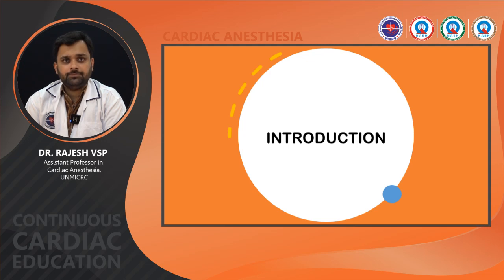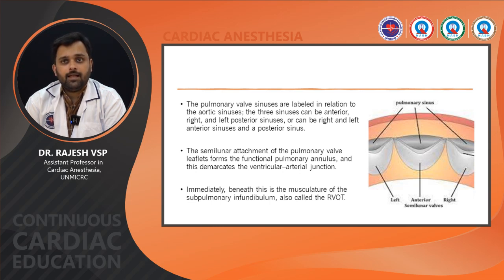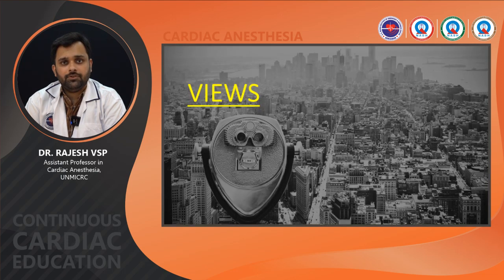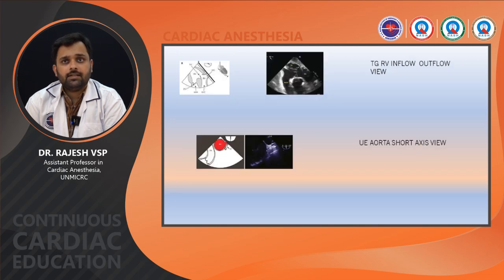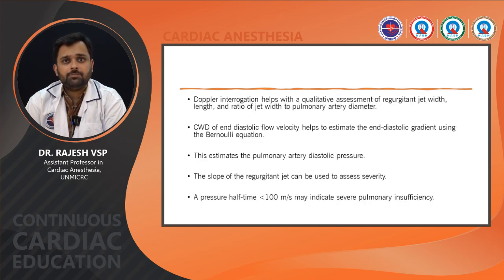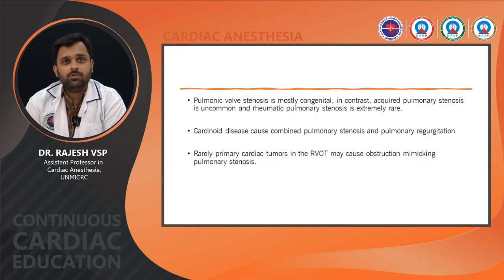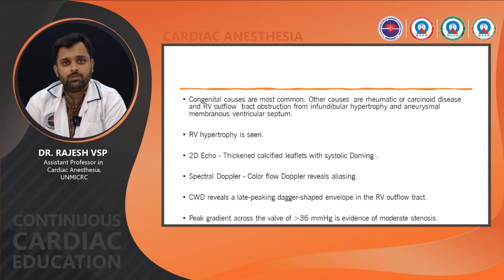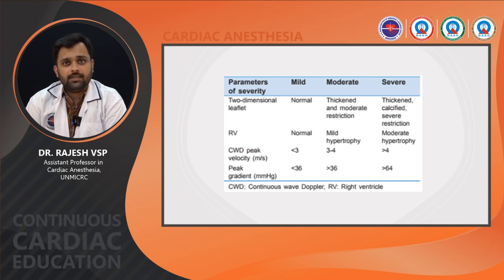INTRAOPERATIVE ASSESSMENT OF PULMONARY VALVE-CCE(ANESTHESIA) 29.04.2023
INTRAOPERATIVE ASSESSMENT OF PULMONARY VALVE-CCE(ANESTHESIA) 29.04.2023 UNMICRC